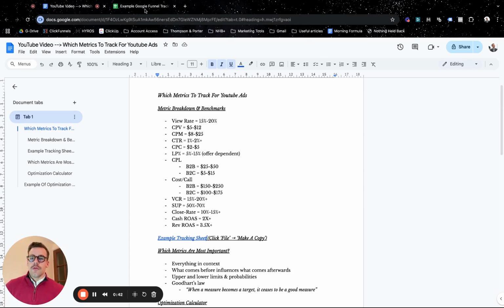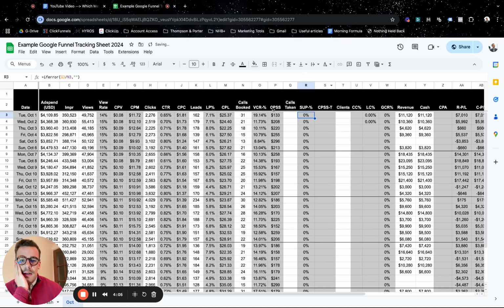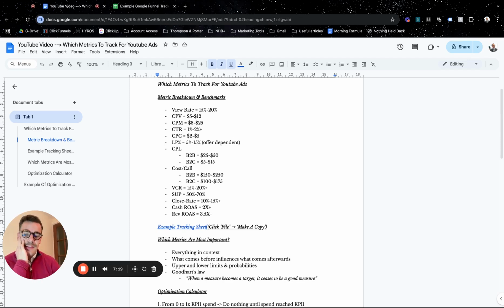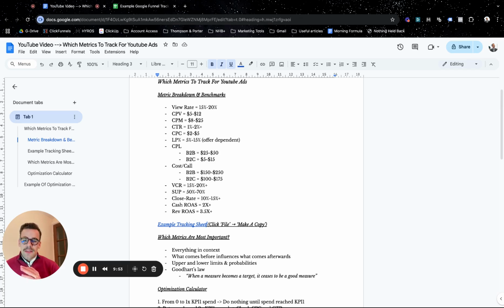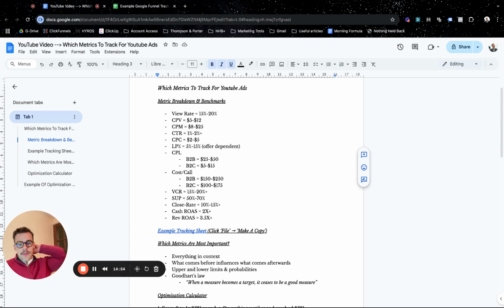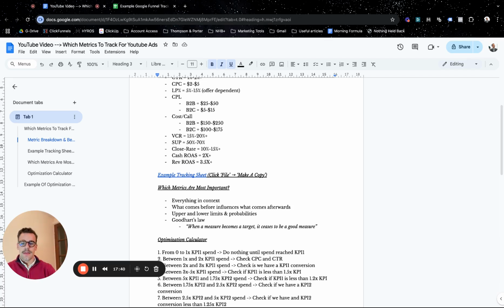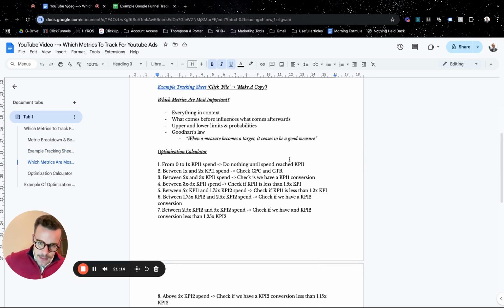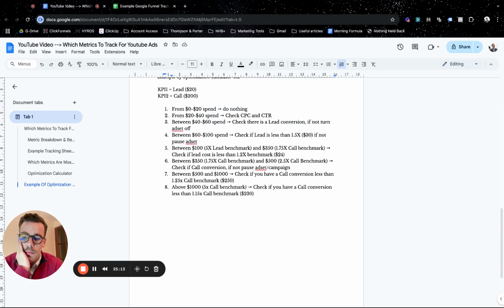Which Metrics To Track For Youtube Ads (When to cut ads/campaigns)